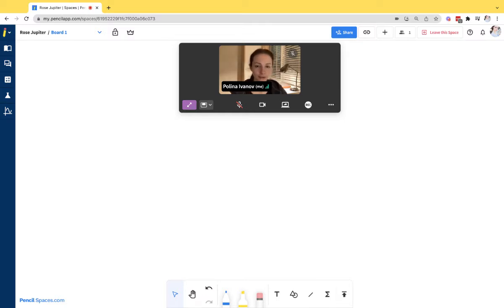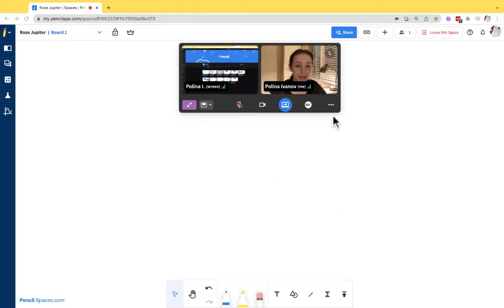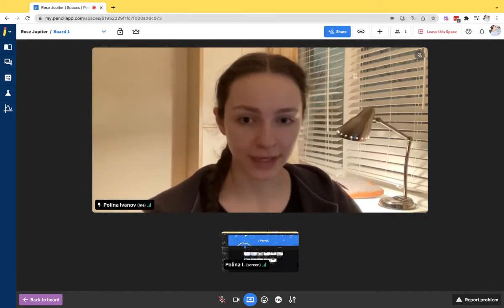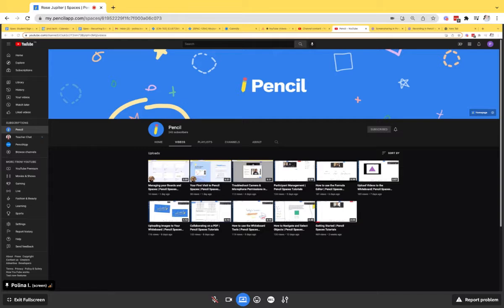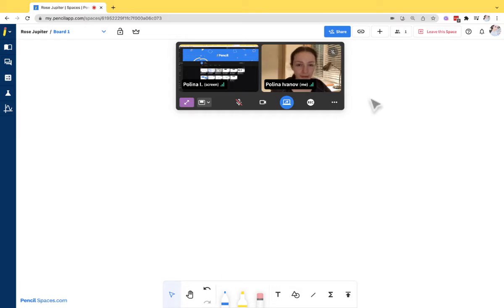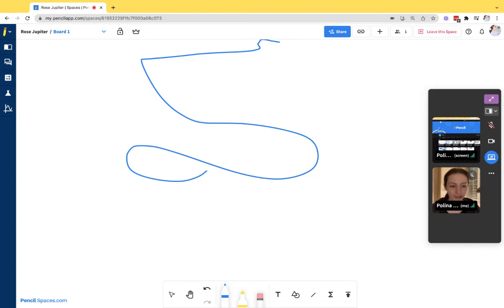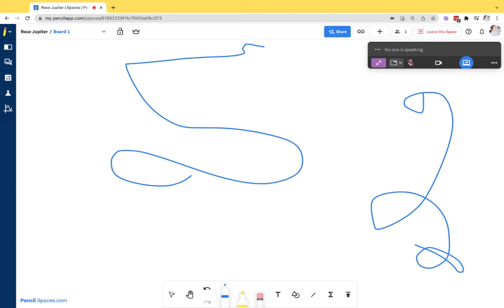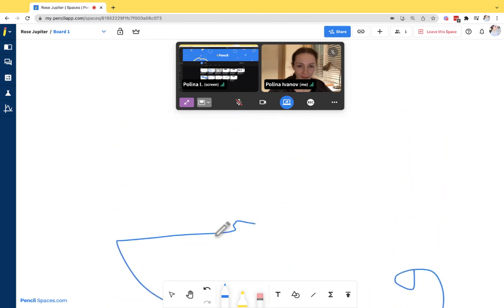Video Views in Pencil Spaces | Pencil Spaces Tutorials